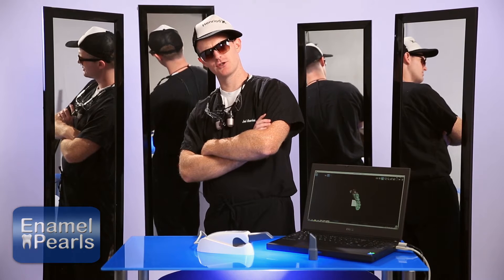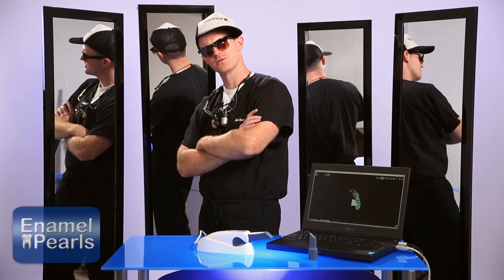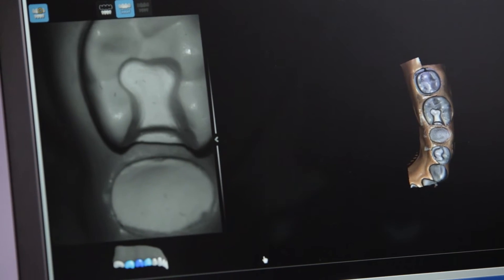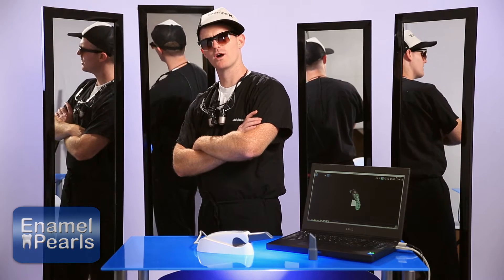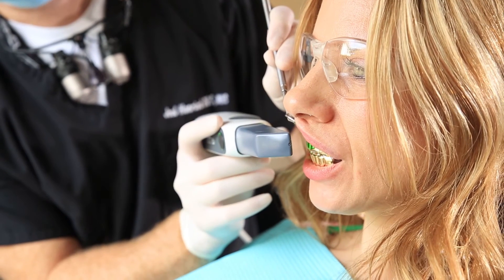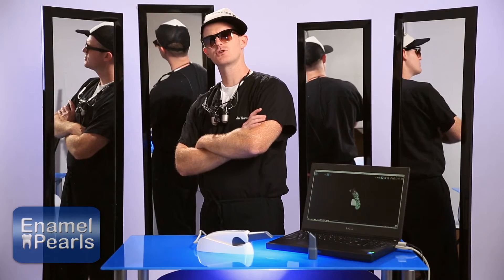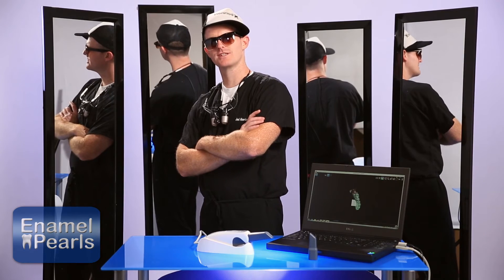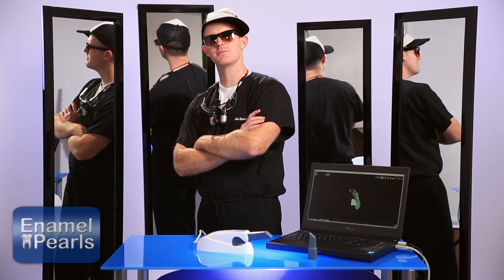Scanning Shiny Surfaces | Enamel Pearls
Digital impression systems rely on special optical cameras to capture the 3D shapes of the mouth. Shiny surfaces like metal crowns, orthodontic hardware, and implant parts can be difficult to scan because they act as mirrors that reflect the scanning light. A few ways to take impressions of shiny surfaces are using spray powder, varying the angle of the scanner, and even using some flat clear lemon-lime soda!